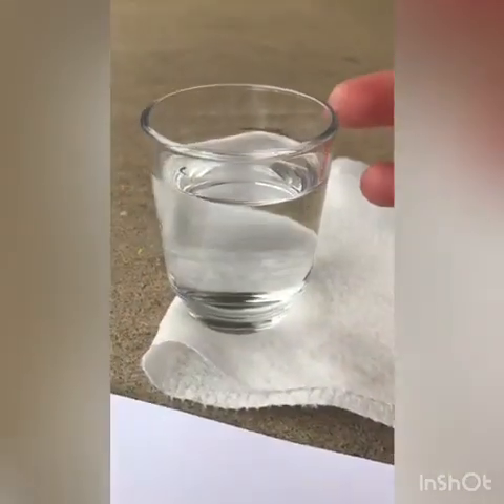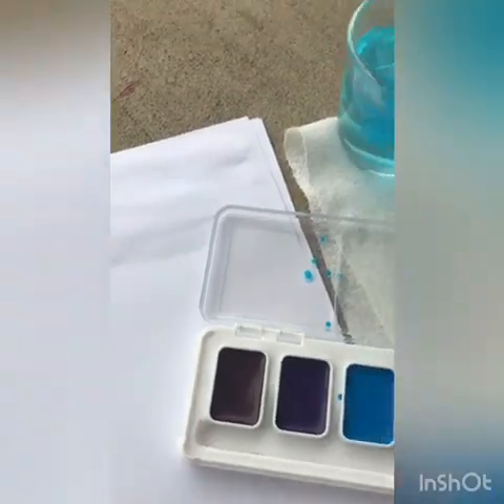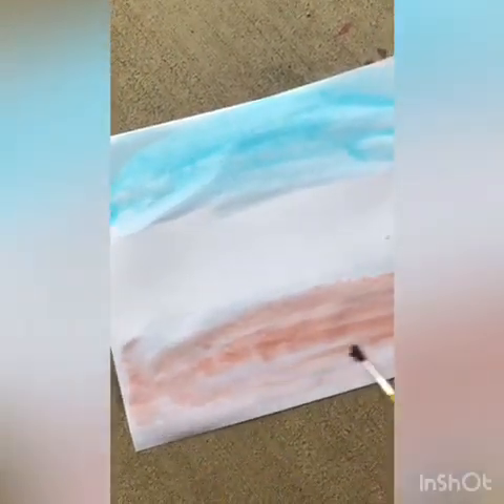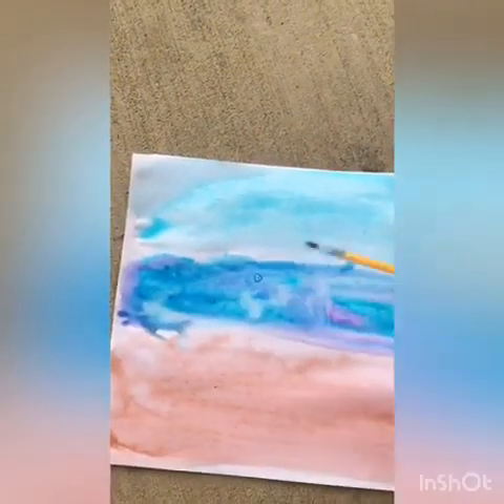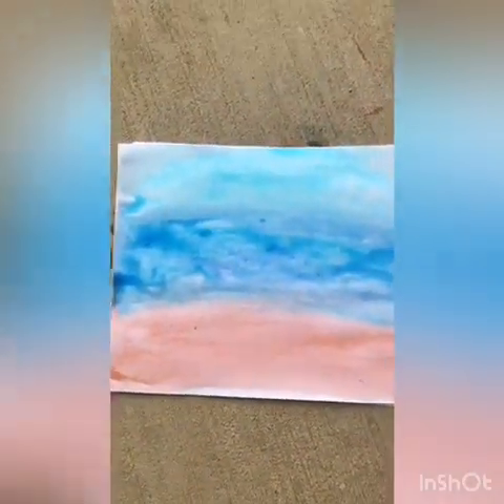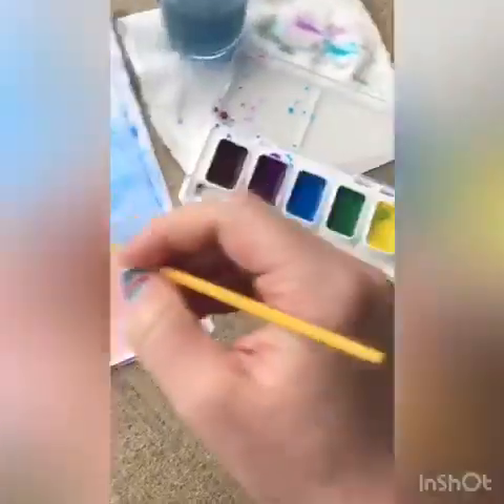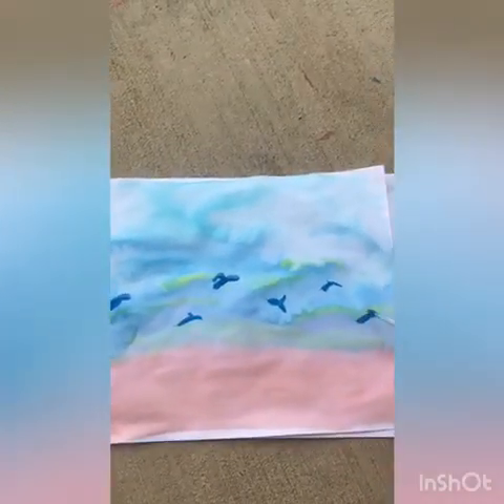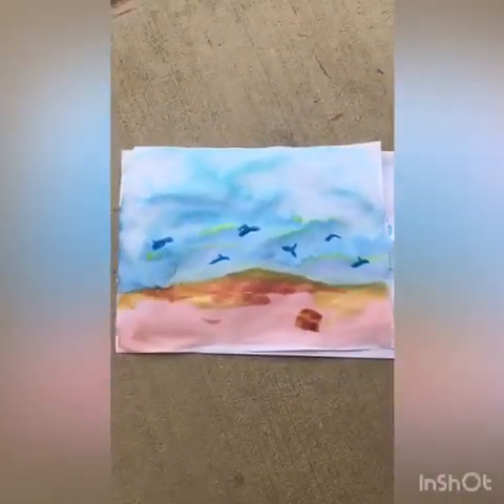A watercolor art study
Have another ART CHALLANGE!

Go to the website for the NATIONAL GALLERY OF ART
They have different works of art grouped together.
Find the art by WINSLOW HOMER

WINSLOW HOMER SCAVENGER HUNT
-8 blue dresses             -2 Red houses
-kids climbing a tree    -2 horses
-3 roosters                     -someone fishing
-a sheep